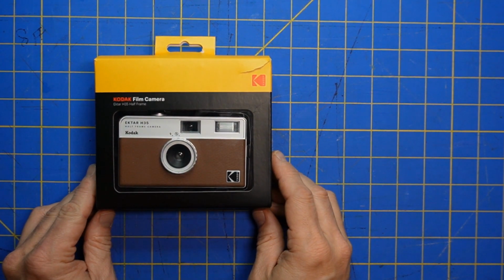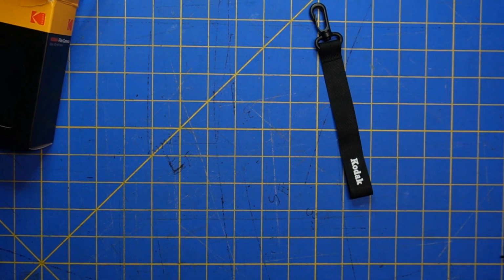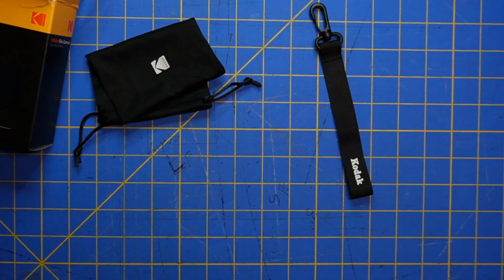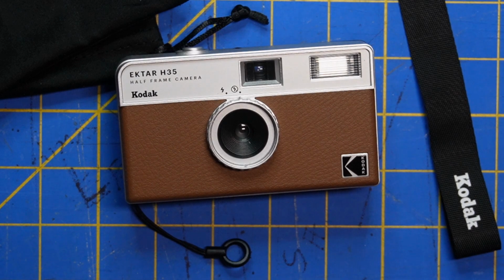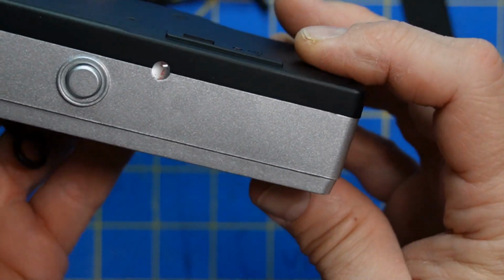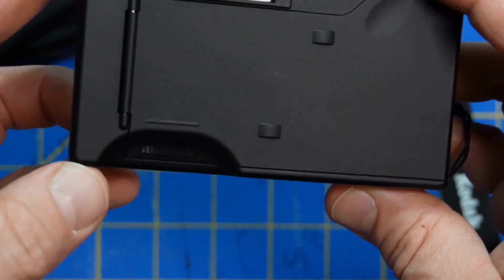My photos with the Kodak Half Frame film Camera Ektar H 35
Trying out a Kodak Half Frame Camera called the H35.   We take a quick look at the cameras limited functions and then you'll see some of the images I shot on Fuji Film.

Some of my Photo and Print gear:

14MM lens on Amazon